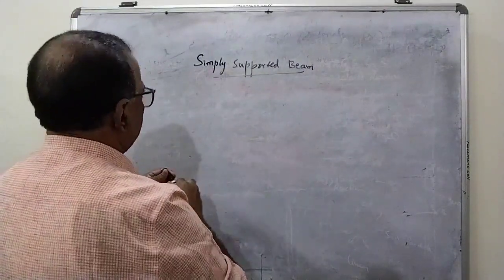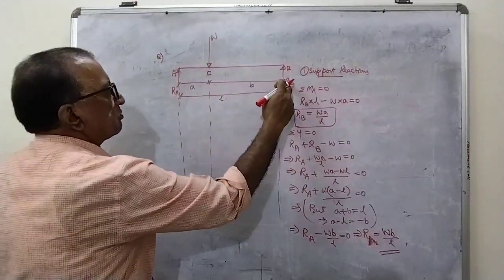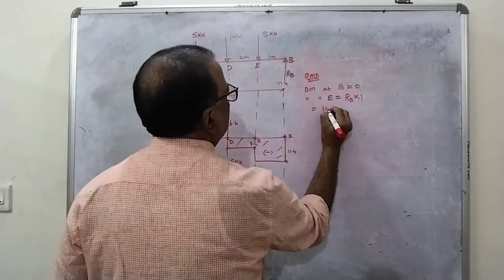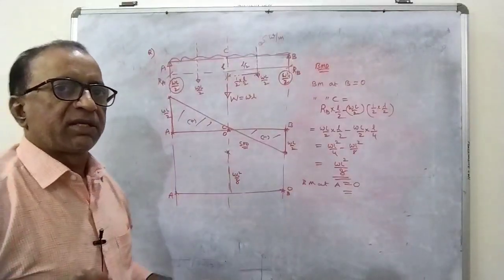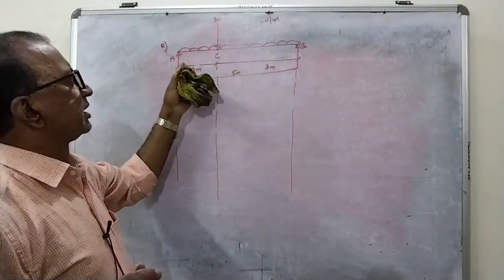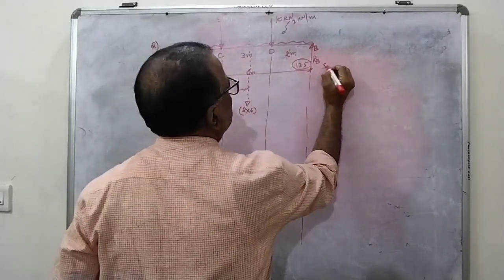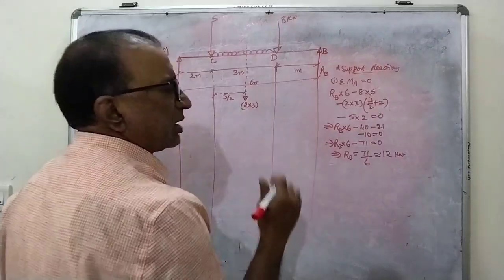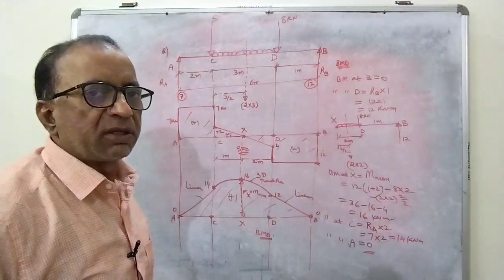Shear force & Bending Moment for Simply supported Beam Part II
SFD & BMD